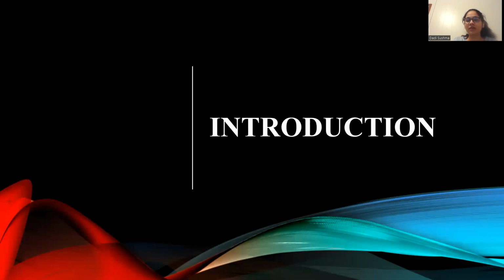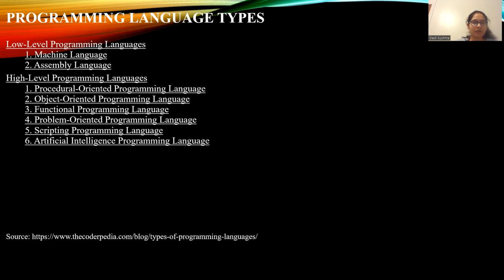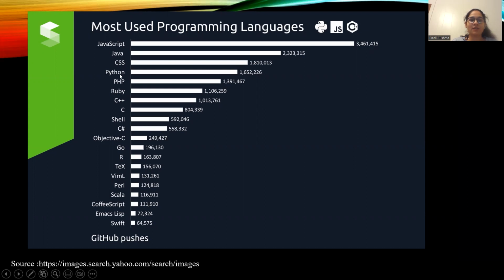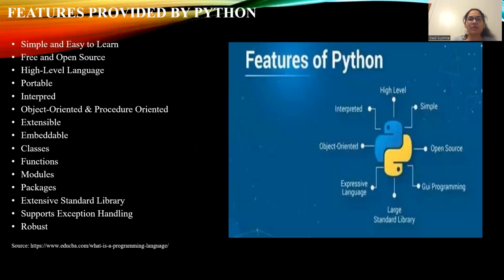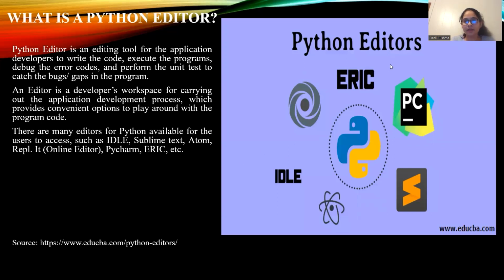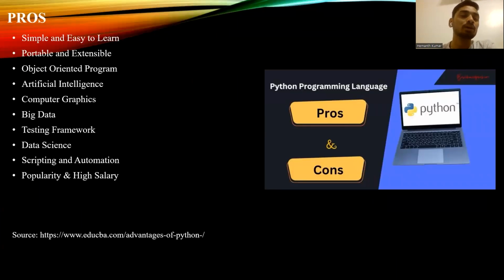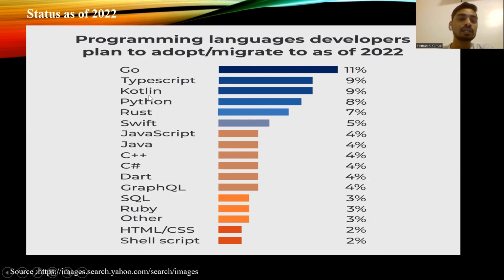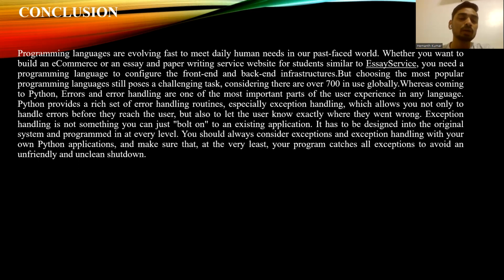Introduction to Programming Languages Platforms